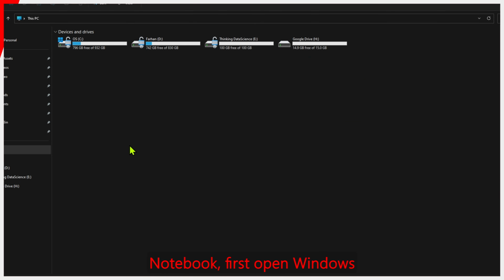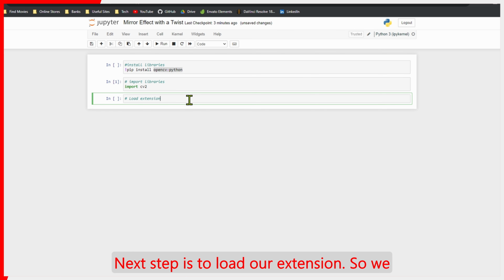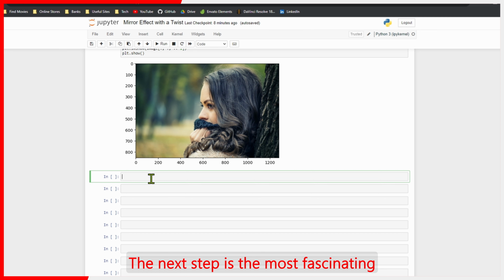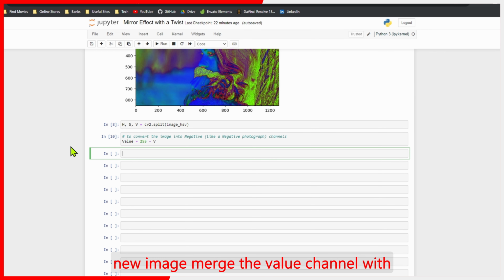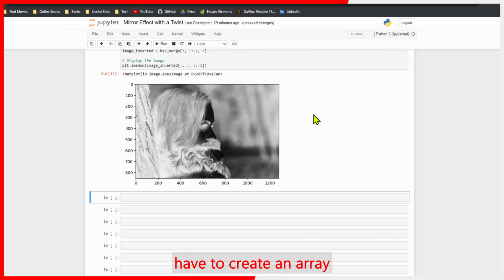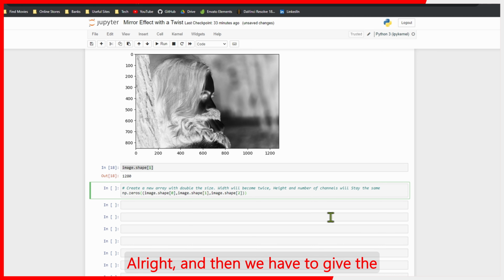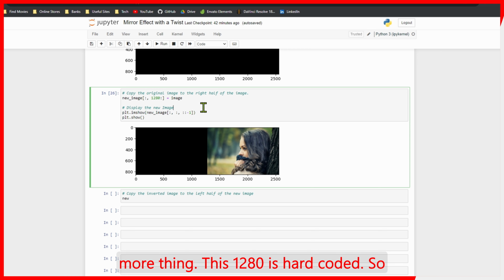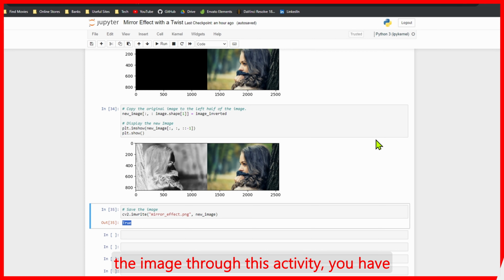CREATING MIRROR EFFECT | COMPUTER VISION | PYTHON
Description: In This Video, I will teach you how to manipulate the image to create a Mirror Effect with a Twist (Negative Film)  in Computer Vision.